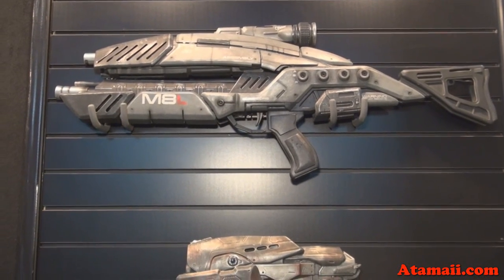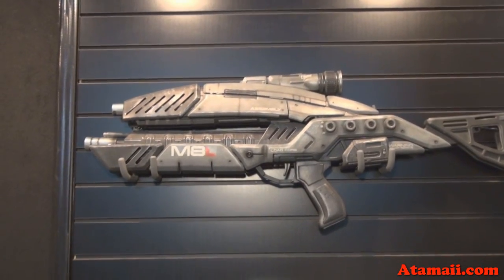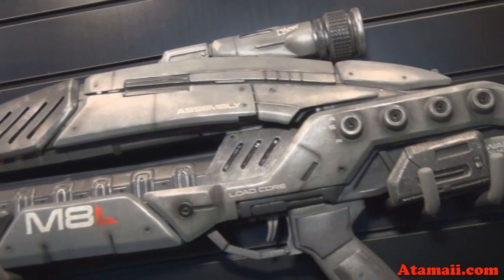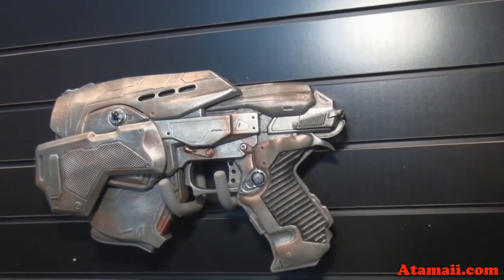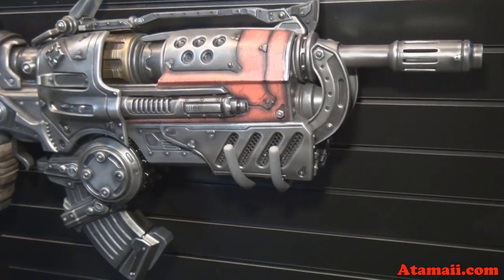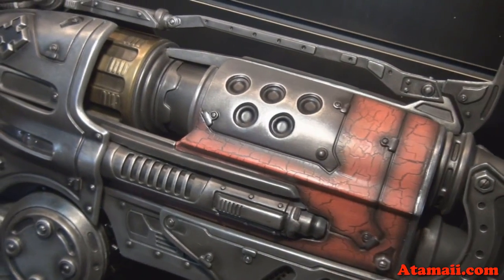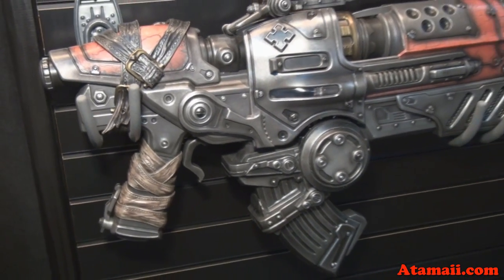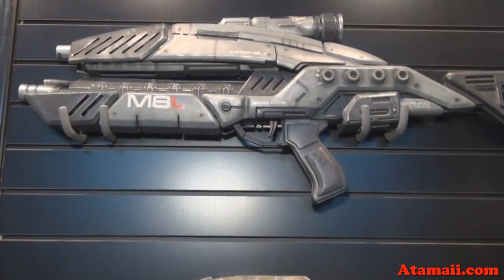Gears of War and Mass Effects Prop Weapons New York Toy Fair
This is a display of prop weapons from the video games "Gears of War" and "Mass Effects", by Tri Force and

shown at the Diamond Comics booth, at the New York Toy Fair, Feb 2012.